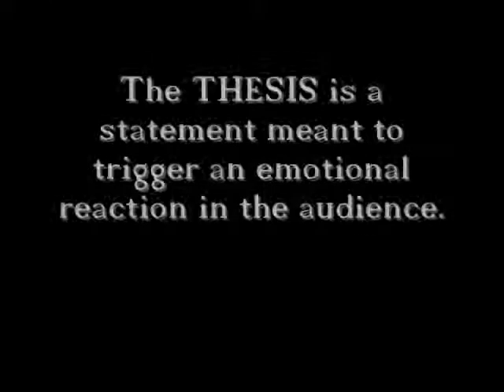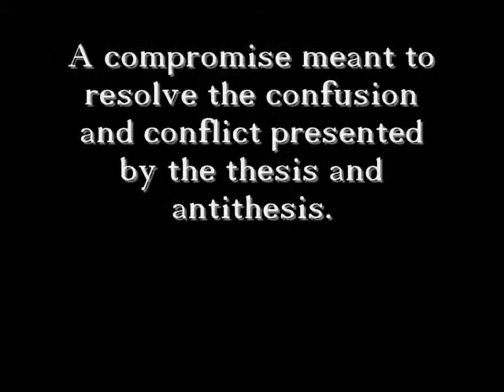UNCHAINED - Hegelian Dialectic Explored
This is the first video in the Unchained series where we slowly break away the chains that bind us to this world's New World Order.

I'm discussing the Hegelian Dialectic -- a method of discussion used to break away our mental resistance and bind us to the new world order agenda.  I cite two popular examples, and due to time limits I could not go into further examples.  I will likely do this in a future episode.